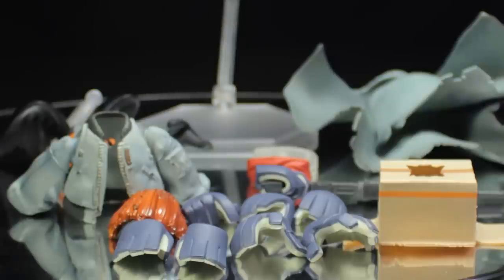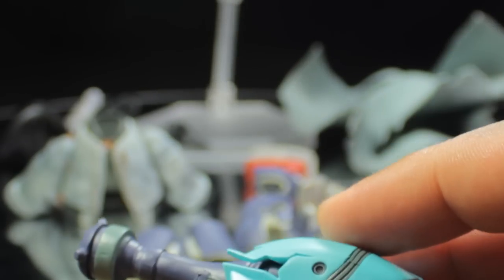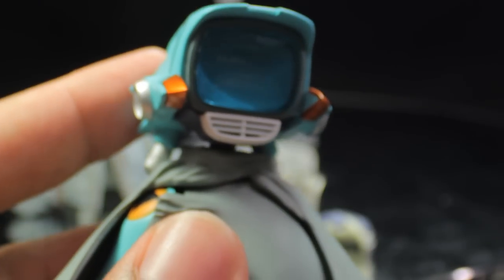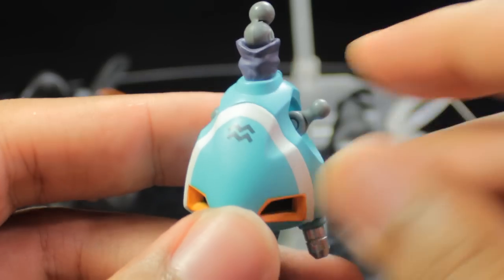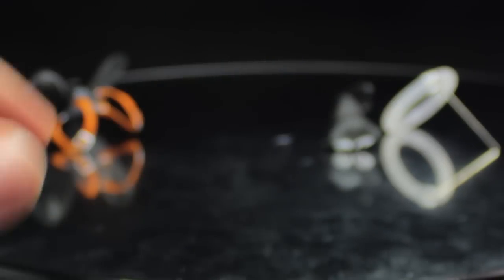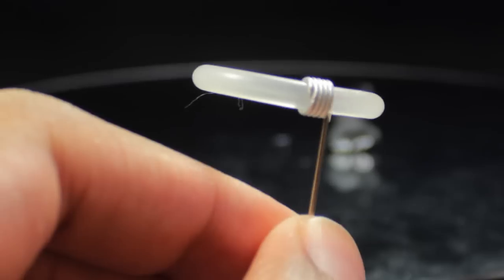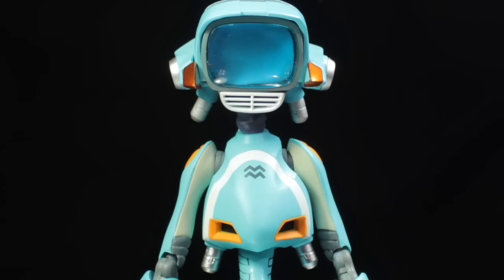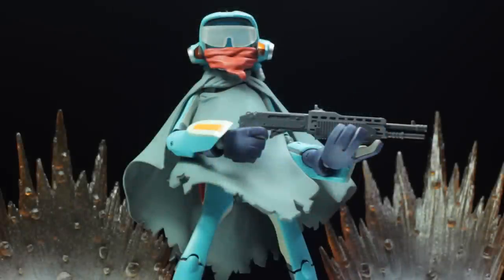Sentinel RIO:BONE Canti (Green) Review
Sentinel RIO:BONE Canti(Green)! Canti(Green) is another fantastic release in the RIO:Bone line. Canti(Green) has a fantastic sculpt, fantastic paint applications fantastic accessories, and a fantastic range of articulation. I absolutely recommend this figure.